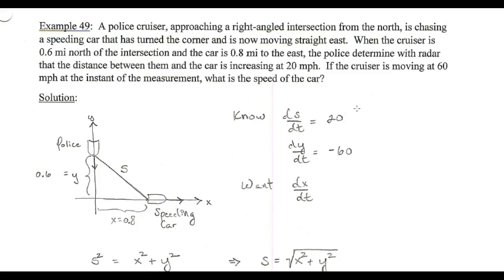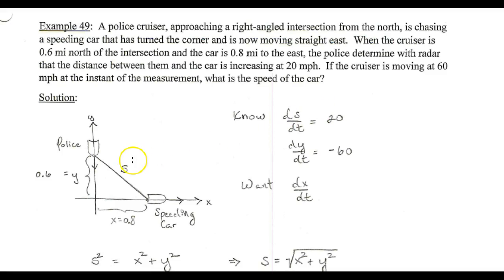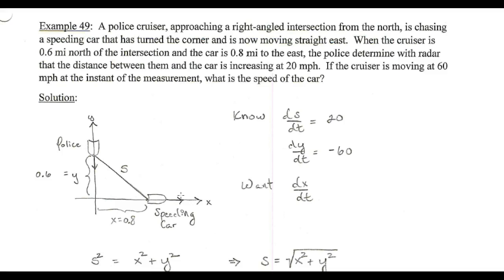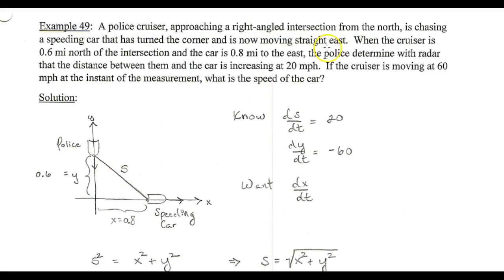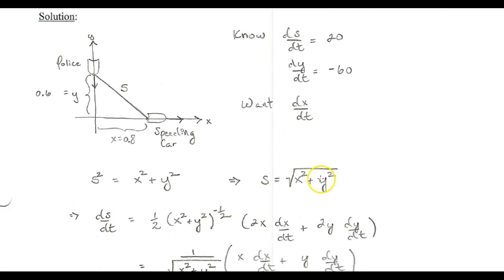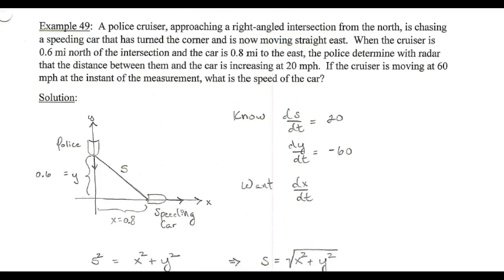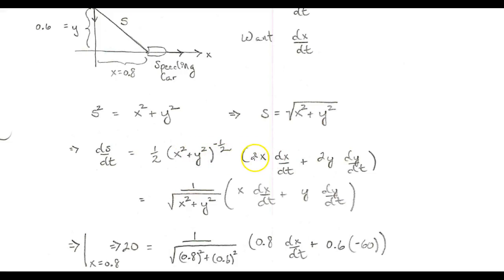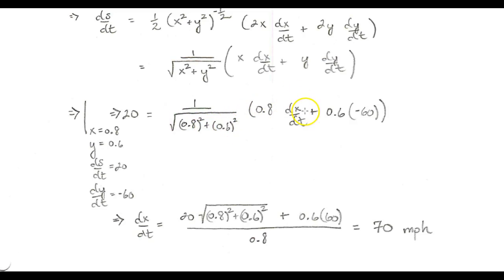Calculus I Class Notes - Example 49